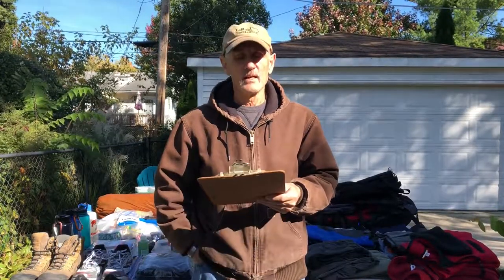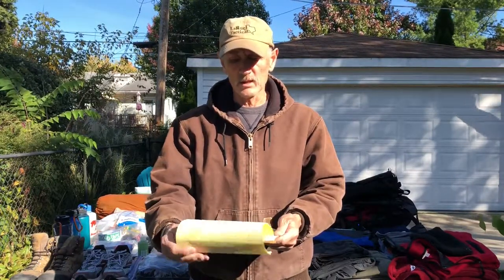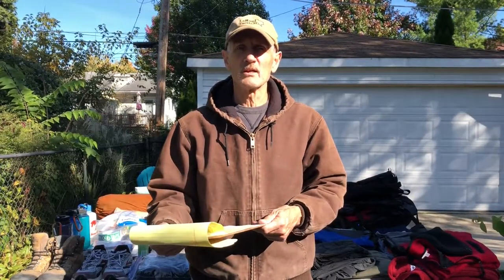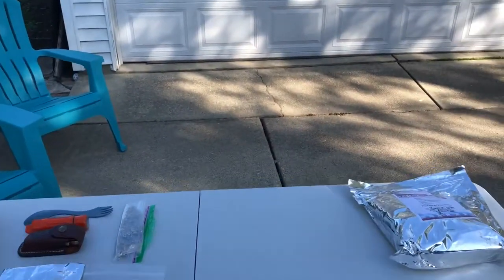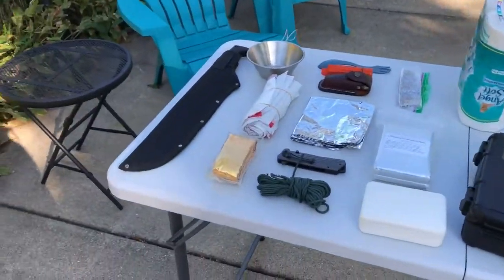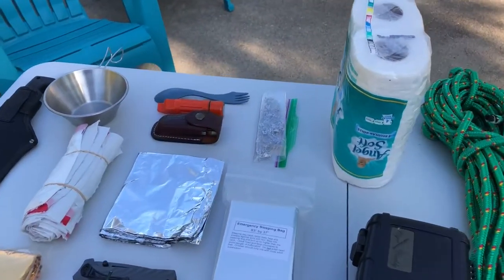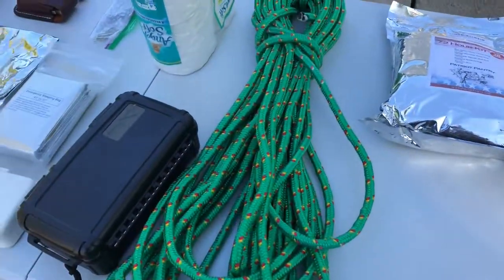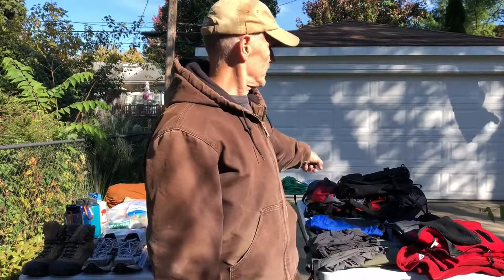Philmont Backpacking List versus The I.N.C.H Bag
In this video we compare the packing list for two weeks of hiking at Philmont Scout Ranch in New Mexico to the list for the I.N.C.H Bag. We also actually show you each item that is in each list and let you make the decision which you would like to take with you should you have to leave and never come home.